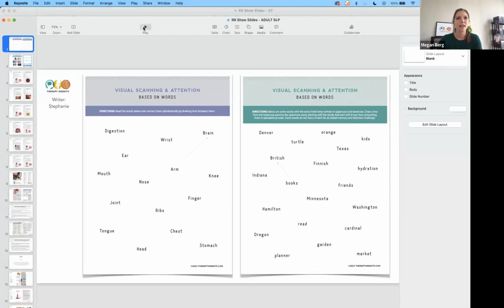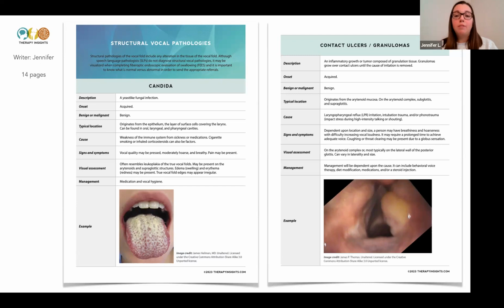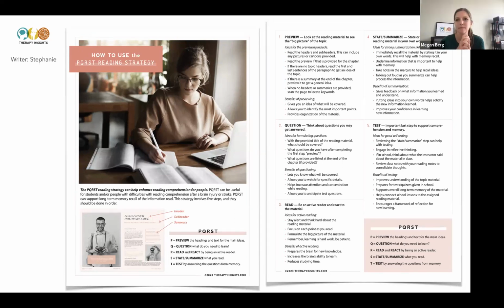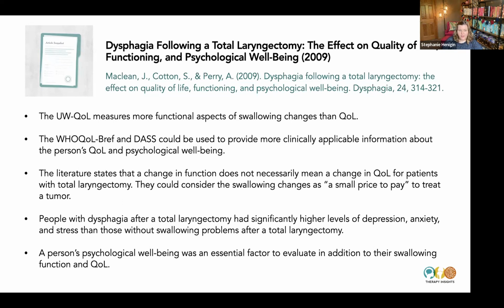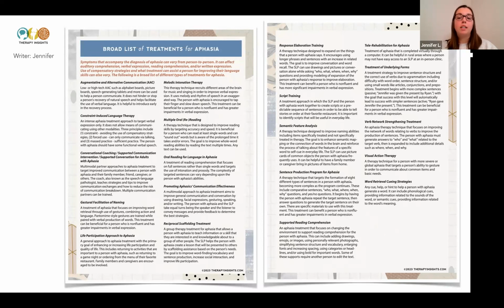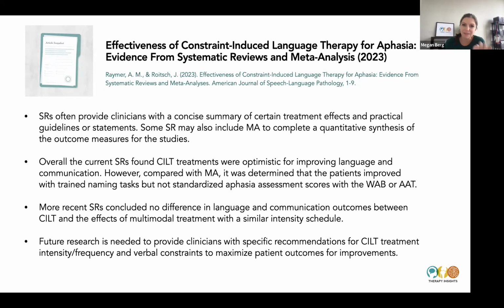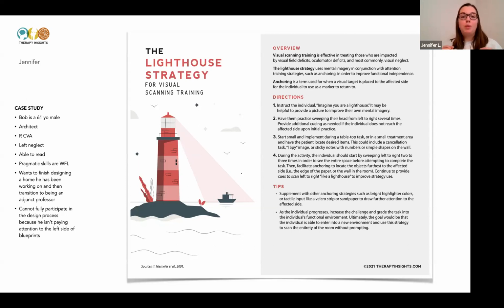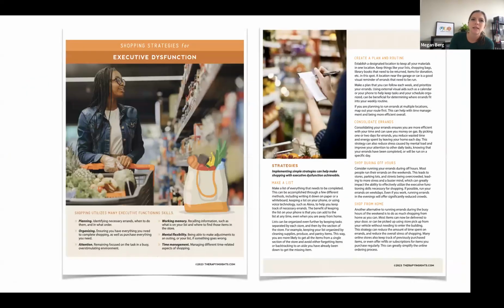06 - Visual scanning, PQRST reading, dysphagia + laryngectomy, aphasia treatments, voice pathologies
The Therapy Insights Resource Roadmap Show is a monthly talk show all about the new content we release every month- from therapy materials to eval tools to patient education handouts and more. Join us as we discuss how to use these resources and we discuss various approaches to clinical cases.

00:00 - Welcome
Welcome to episode 06 of the Resource Roadmap Show!

01:10 - Visual Scanning and Attention Based on Words
These visual scanning activities require attention to detail while reading words.

05:15 - Structural Vocal Pathologies
This resource provides detailed information regarding structural vocal pathologies that may be seen during the fiberoptic endoscopic evaluation of swallowing (FEES).

10:50 - How to Use the PQRST Reading Strategy
The PQRST reading strategy is helpful for students and/or people after a brain injury to organize and encourage memory for new reading comprehension learning.

15:48 - Changes in Swallowing After Laryngectomy
After a total laryngectomy, there is likely no concern for aspiration. However, there are still structural changes that will impact swallowing function that the medical team should consider.

19:24 - Dysphagia Following a Total Laryngectomy: The Effect on Quality of Life, Functioning, and Psychological Well-Being (2009)

22:38 - Broad List of Treatments for Aphasia
This resource provides a broad list and brief description of treatments for aphasia.

28:03 - Effectiveness of Constraint-Induced Language Therapy for Aphasia: Evidence From Systematic Reviews and Meta-Analysis (2023)

35:38 - Case Study
Bob is a 61 yo male who works as an architect. He survived a R CVA and is dealing with significant left neglect. He is able to read and pragmatic skills are WFL. He would like to finish designing a home he has been working on and then transition to being an adjunct professor at the local university. His biggest complaint is that he cannot fully participate in the design process because he isn’t paying attention to the left side of blueprints.

36:37 - Left Neglect
This handout describes what left neglect is, what its symptoms are, the risks associated with this condition, and a small collection of treatment options and strategies. The handout includes visuals to help describe the type of brain lesions that cause visual neglect.

38:27 - The Lighthouse Strategy for Visual Scanning Training
This resource is an educational tool to improve visual scanning through the use of the lighthouse strategy. Research has found that implementation of this strategy with individuals who experience unilateral neglect improved safety and performance with route-finding, as well as with problem-solving tasks.

39:40 - Visual Scanning + Language Task
This language task features 48 word squares that correlate to 48 single written word cards. The task is designed for speech-language pathologists working with people who have therapy goals related to word-finding, single word functional reading, and visual-spatial matching. Great for SLP-OT and SLP-PT co-treats!